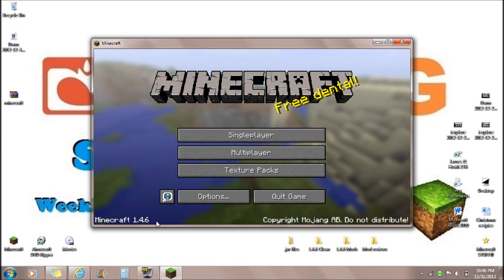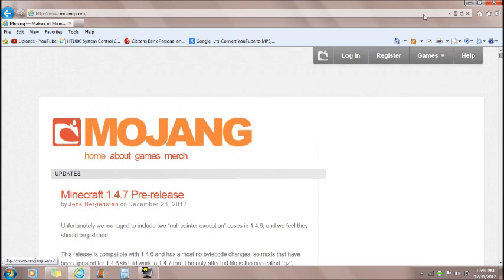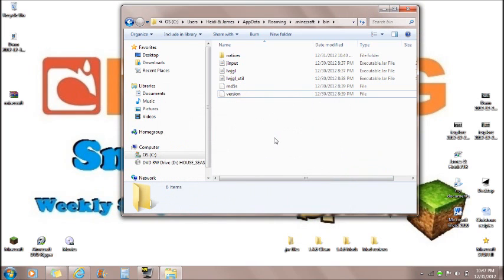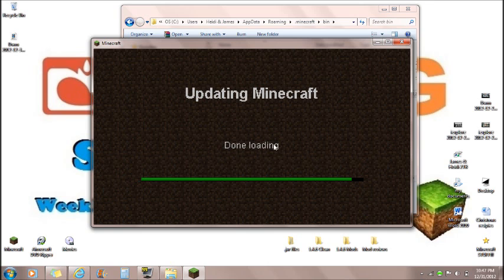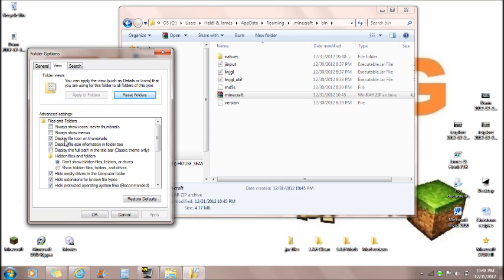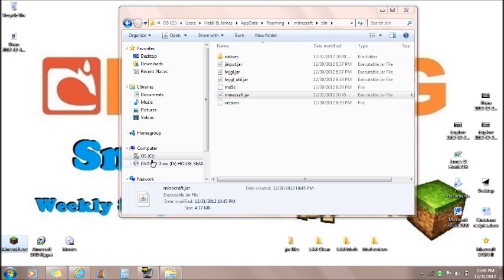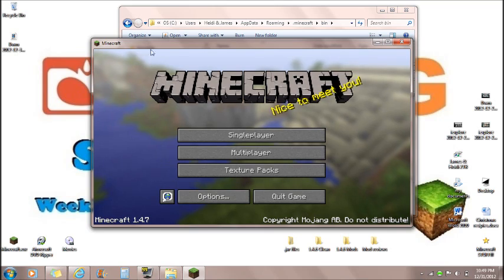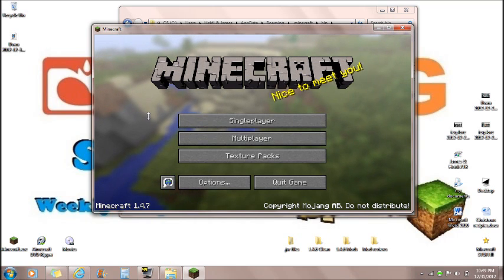How to Install Snapshot 1.4.7 (With how to fix "Done Loading" problem!)